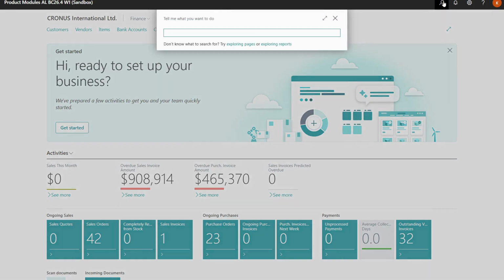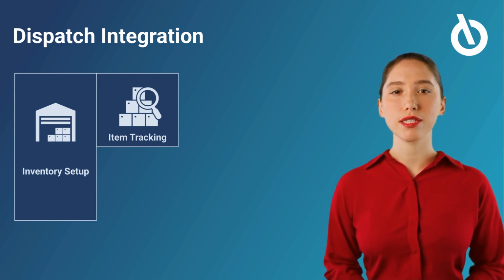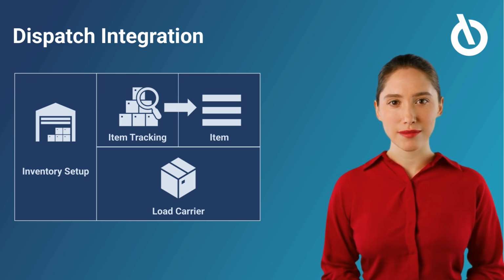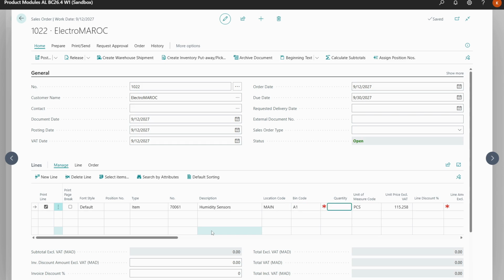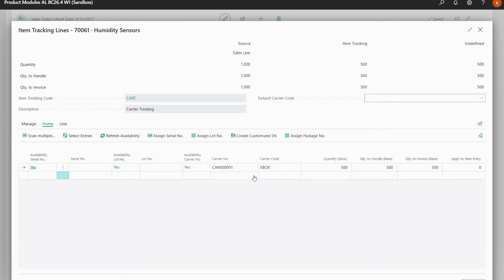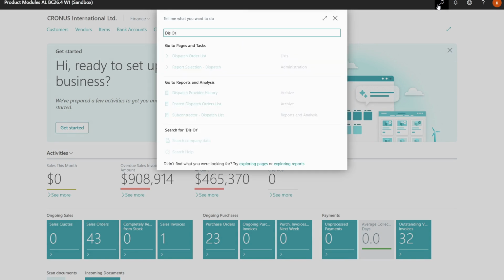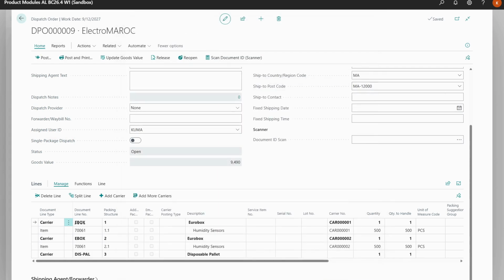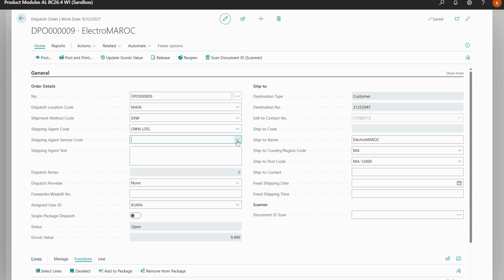BOOSTER Packages / Carriers - Dispatch Integration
In this video, we will take a closer look at the integration into the KUMAVISION dispatch. This ensures that items already put away on their carriers can also be easily dispatched to the customer via the KUMAVISION dispatch.

*Packages / Carriers Functionality*
Items are often put away together with their carriers (pallets, mesh boxes), allowing them to be bundled and transported or put away securely. This enables efficient handling and optimizes the use of locations.

With the Carrier Management extension, you can set up the carriers that you’re typically working with and follow their path through the system with ease. Built on the package tracking capabilities provided with Microsoft Dynamics 365 Business Central1, this extension is a fully integrated alternative to functions such as identifying items by their serial or lot numbers.